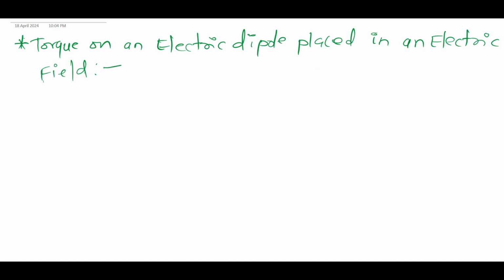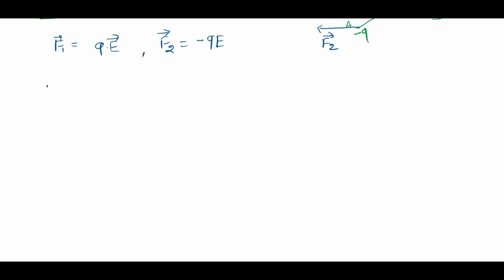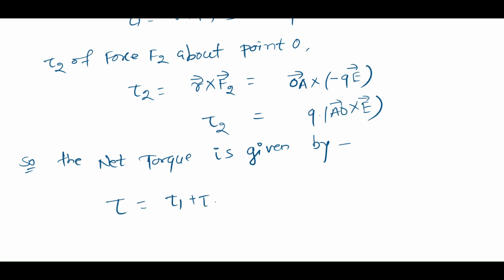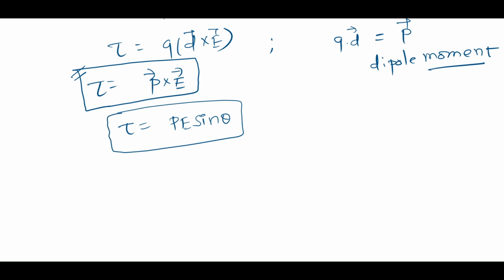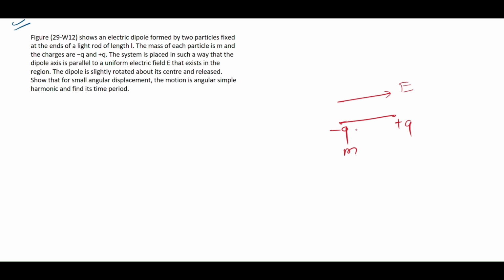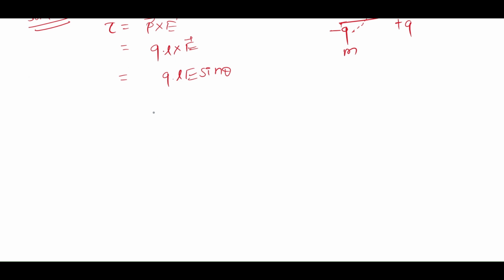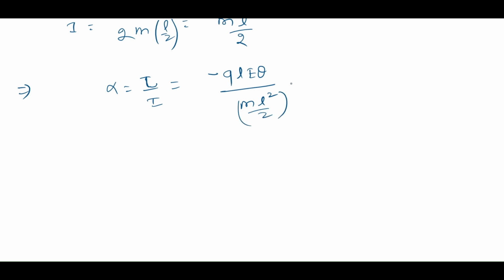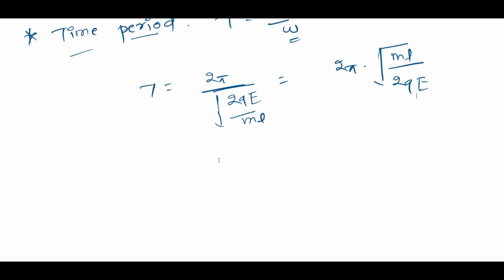Electrostatics || Torque on an electric dipole || IIT JEE/NEET/12TH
"Discover How Torque Moves Electric Dipoles"

Learn about torque on an electric dipole in our new video! See how forces make dipoles turn and numerical problem based on it. Join us to explore this cool part of science!